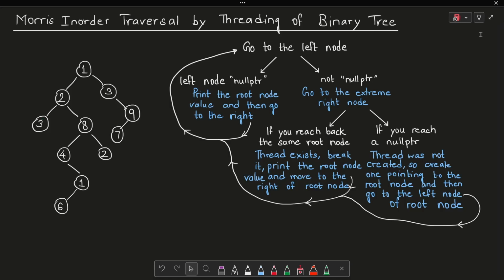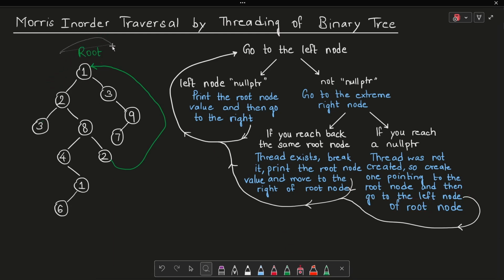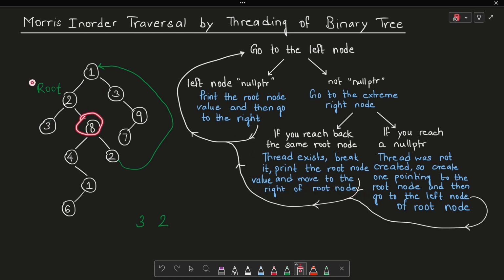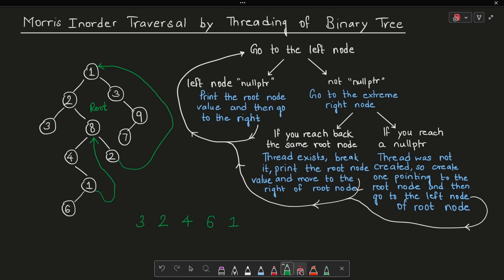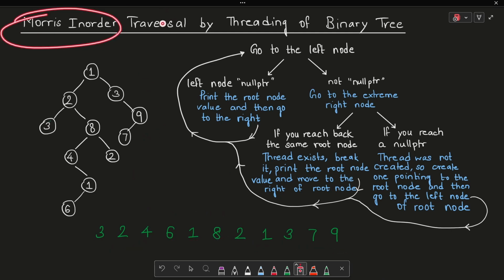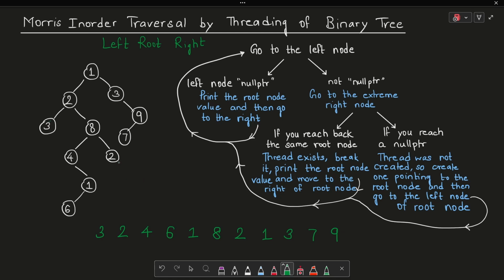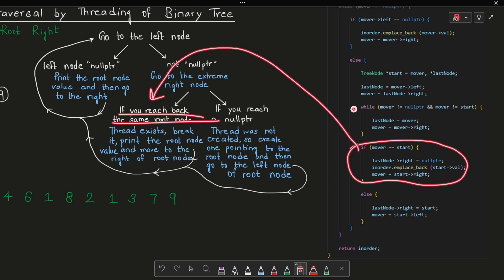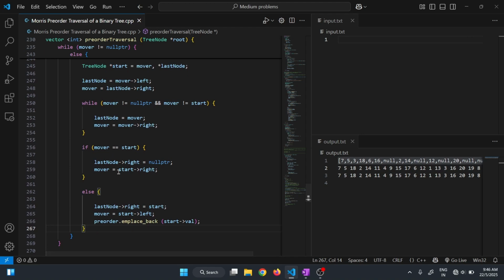Morris Inorder & Preorder traversals of Binary Tree